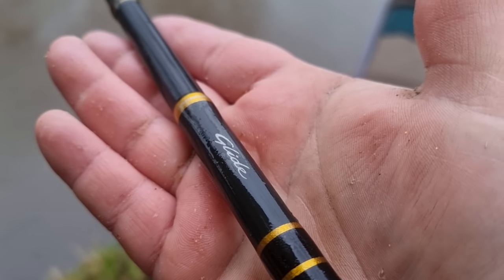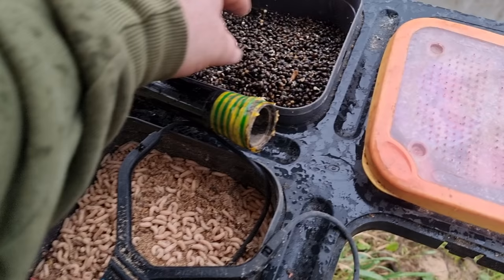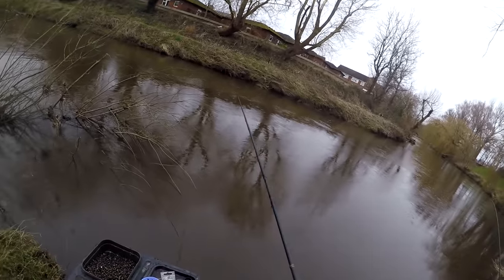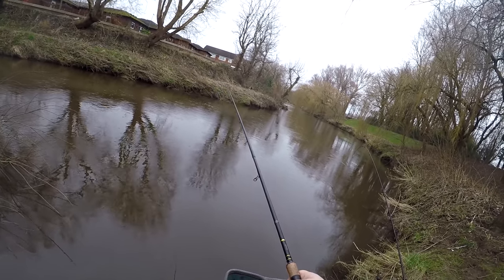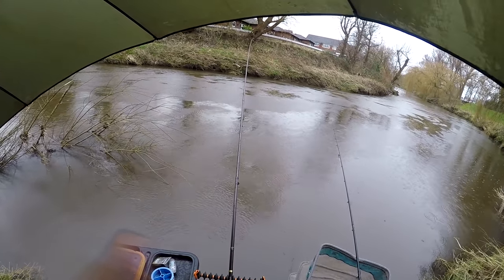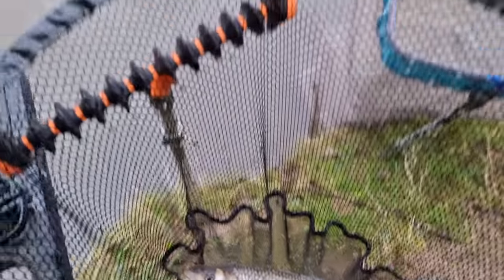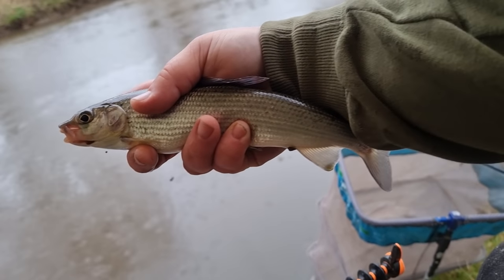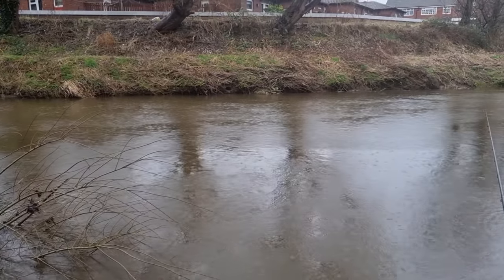I GAVE IN 🤣🤣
A Session fishing the river dane in cheshire in terrible conditions.  With driving rain we put the umbrella up and try to catch some chub.   Usng the korum glide power float rod and switch reel along with the korum all rounder quiver can we catch some chub?